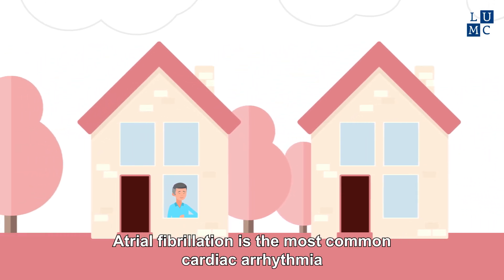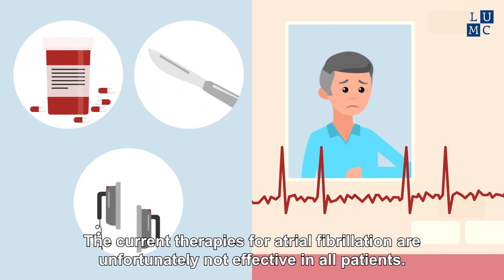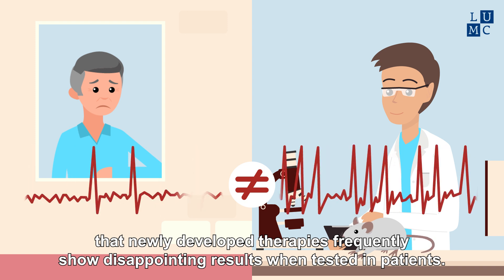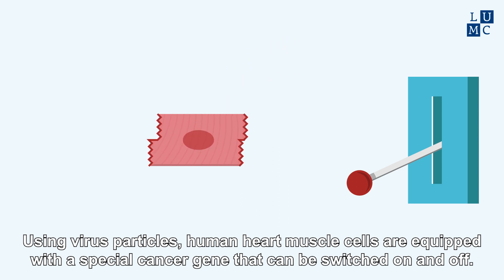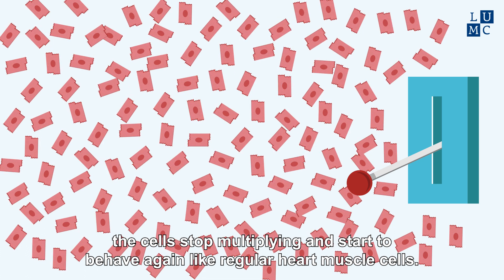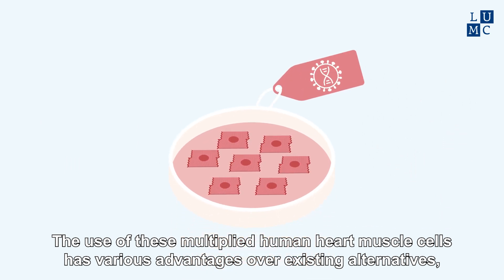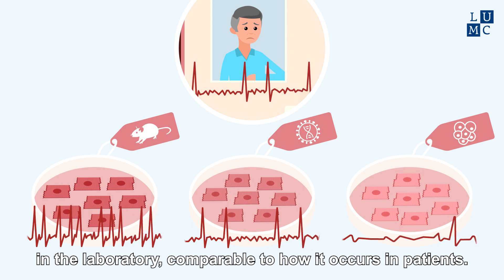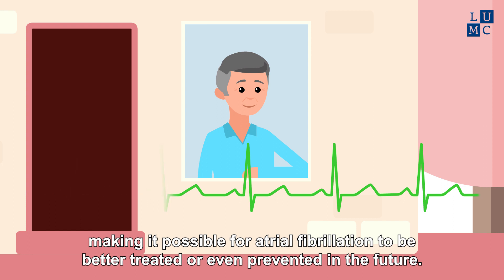Why culturing human heart muscle cells strongly reduces animal testing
Laboratory research into cardiac diseases requires a steady supply of heart muscle cells, also called cardiomyocytes. Since human cardiomyocytes are very hard to obtain and cannot be multiplied in culture, cardiac laboratory research has thus far mainly been carried out with animal heart muscle cells. However, cardiomyocytes of animals have different properties from those of humans, which means that discoveries made in these cells are often not representative for the human situation.

Recently, cardiomyocytes derived from human stem cells have been introduced in the laboratory as human research model for cardiac diseases. Despite the great potential of this technology, derivation of cardiomyocytes from human stem cells is generally a complex and laborious process with a variable outcome. Moreover, producing large numbers of heart muscle cells with a high degree of phenotypic uniformity from human stem cells is difficult and expensive. In addition, human stem cell-derived heart muscle cells are generally rather primitive and thus functionally differs from adult human cardiomyocytes.

In an attempt to overcome these limitations, dr. Antoine de Vries of the Department of Cardiology of the Leiden University Medical Center (LUMC) developed a method called conditional immortalization to amplify cardiomyocytes in the laboratory as shown in the animation movie. In this method, virus particles are used to introduce an engineered cancer gene into cardiomyocytes freshly isolate from a piece of heart tissue. Special about this cancer gene is that it can be turned on and off by a single-component change in culture medium composition. When the cancer gene is switched on, the cardiomyocytes lose their specific properties like the ability to contract in a rhythmic fashion, and start to divide resulting in massive amplification of the cells. When the cancer gene is subsequently switched off, the cells stop proliferating and differentiate again into fully functional cardiomyocytes. Using this method of conditional immortalization, a sheer inexhaustible supply of human cardiomyocytes has been created that can be used for all kinds of different research purposes including drug screening/discovery, early toxicity testing, animal-free cardiac disease modelling, therapeutic target identification and fundamental research.

For more information, see the scientific article entitled ‘Conditional immortalization of human atrial myocytes for the generation of in vitro models of atrial fibrillation’, by Niels Harlaar, Daniël Pijnappels, Antoine de Vries and colleagues in Nature Biomedical Engineering